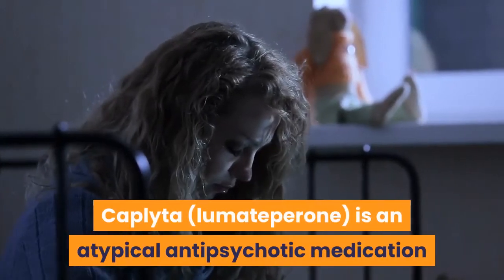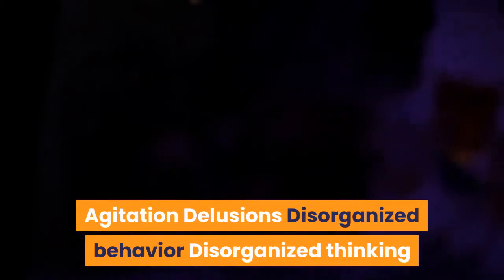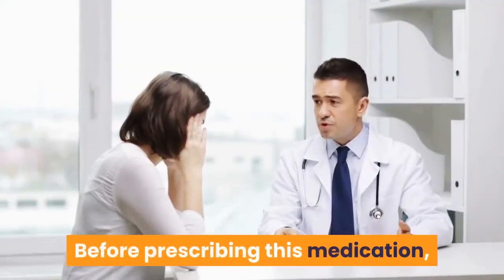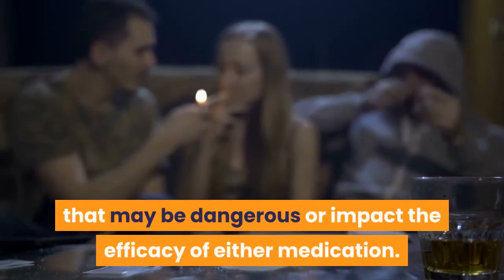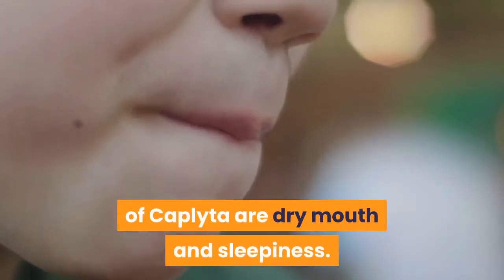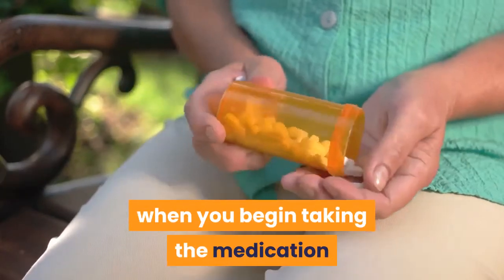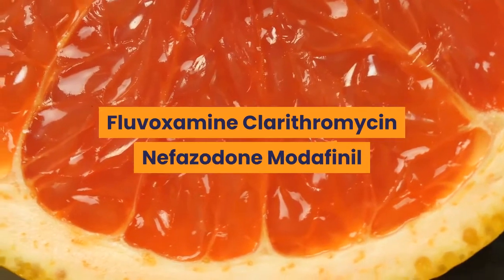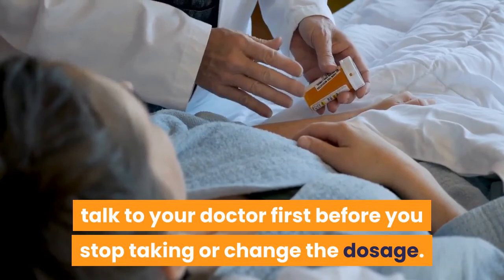🛑WHAT TO KNOW ABOUT CAPLYTA LUMATEPERONE 👉 Mental Health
This video has information about :🛑WHAT TO KNOW ABOUT CAPLYTA LUMATEPERONE  👉 Mental Health
I'm doctor Amy. I will provide useful information for your mental health on my channel. I will help you improve your mental health. You can get information about mental health diseases and treatments.